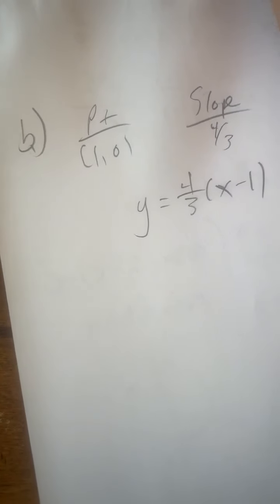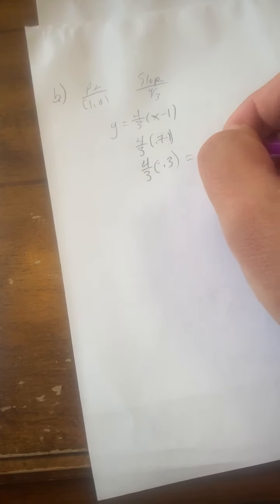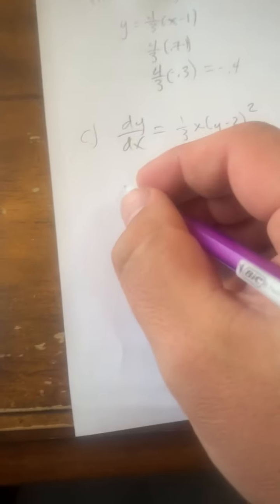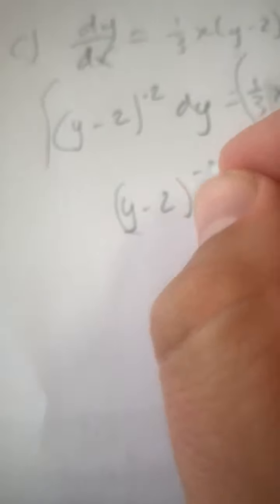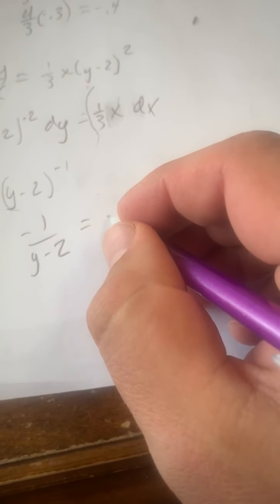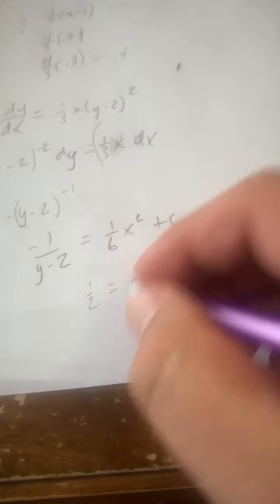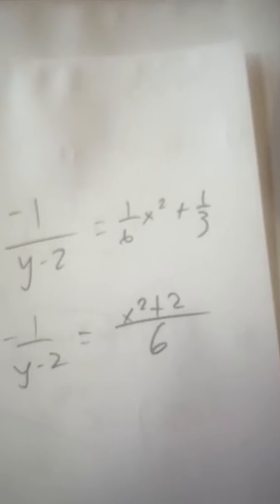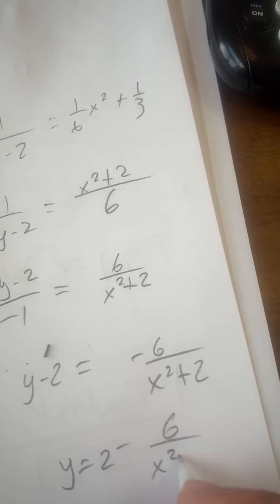2018 Released FRQ #6